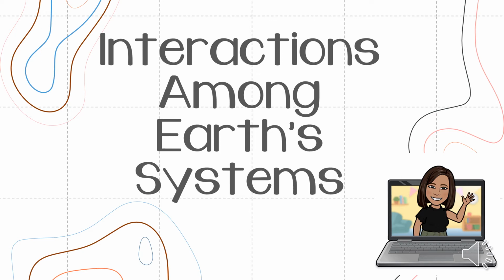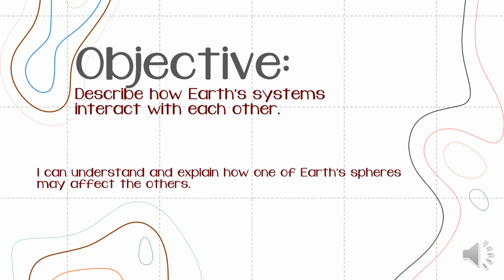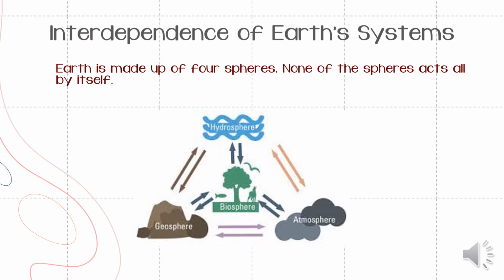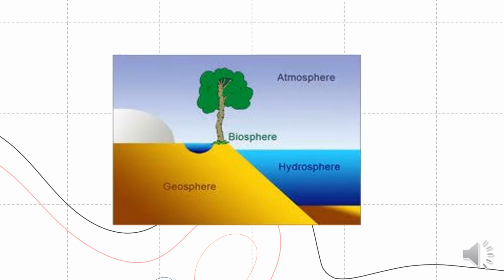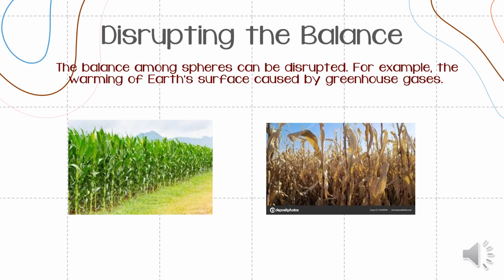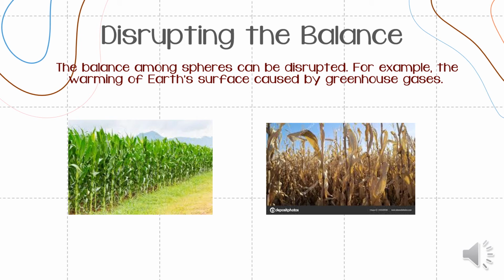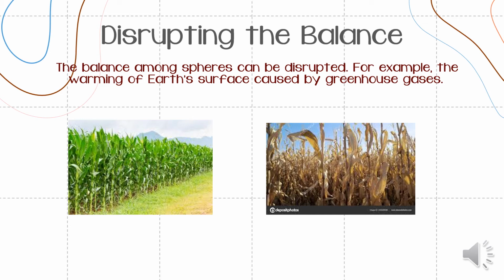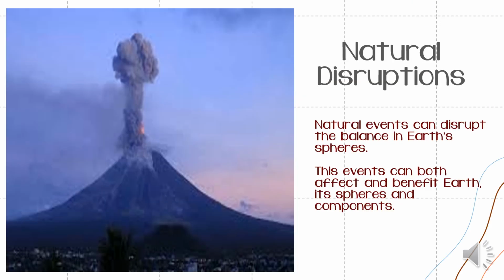Quarter 2 Week 5, Interactions Among Earth's Systems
Describe how Earth’s systems interact and affect  each other.